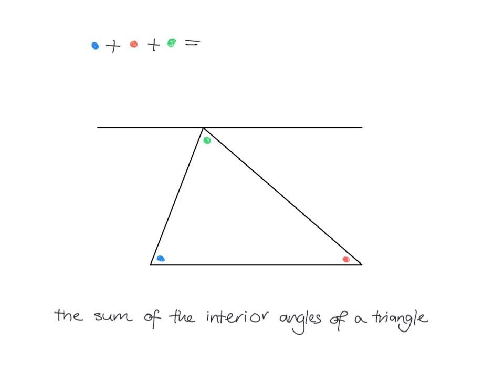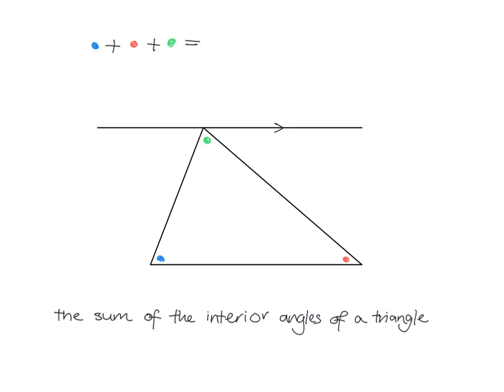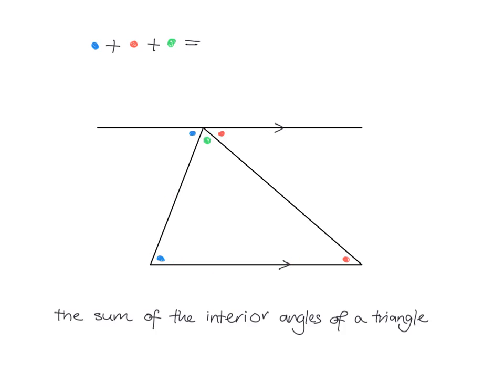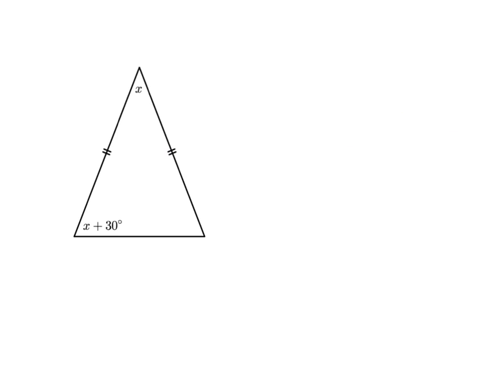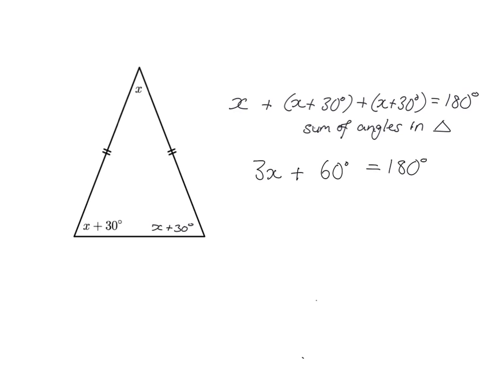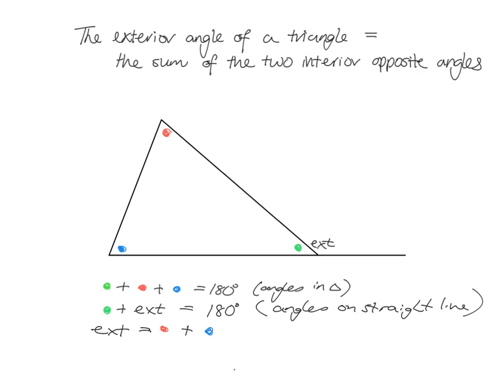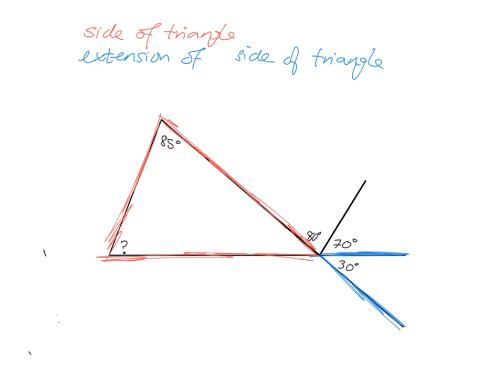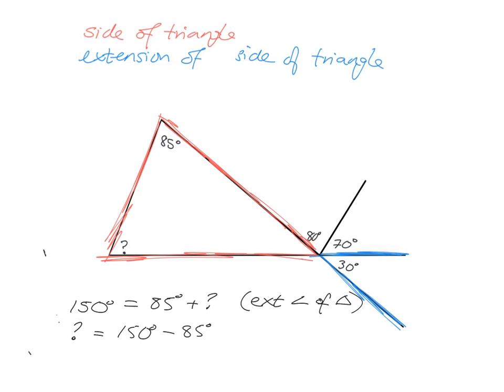Geometry 9.3: Sum of interior angles of triangle and exterior angles of triangle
Lesson code: Grade 9 Geometry: lesson 3